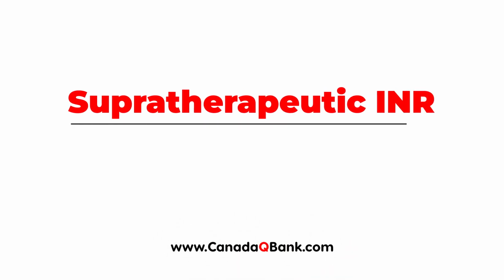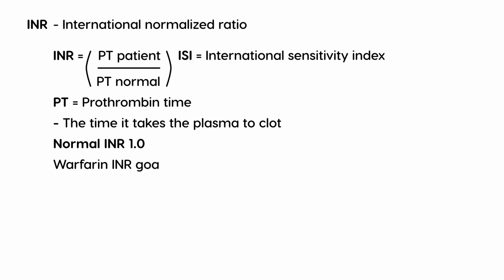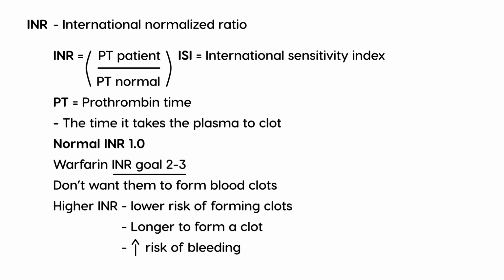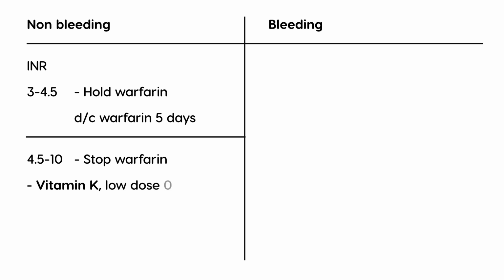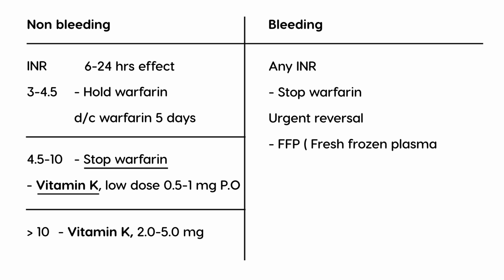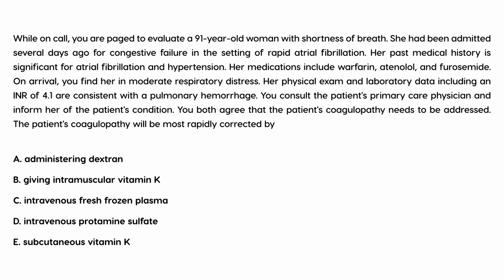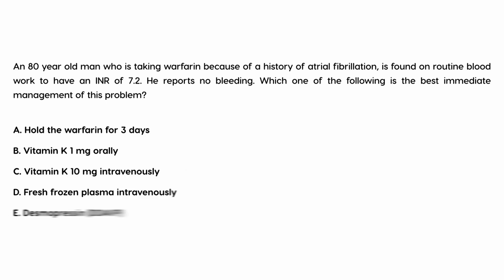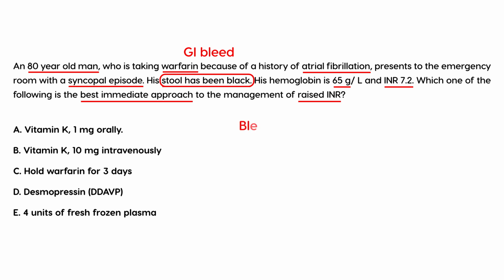Supratherapeutic INR: Causes, Risks & Management | Warfarin Overdose Explained | CanadaQBank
Supratherapeutic INR occurs when a patient’s INR rises above the therapeutic range during warfarin therapy, increasing the risk of bleeding. Do you know how to manage INR levels of 5, 9, or even higher—and when to give vitamin K or PCC?

In this high-yield hematology & pharmacology video, we break down supratherapeutic INR step by step—perfect for exam prep and safe clinical practice.

What You’ll Learn in This Video:

What is Supratherapeutic INR? – Definition & therapeutic ranges
Causes – Warfarin overdose, drug interactions, diet changes, liver disease
Risks & Complications – From minor bleeding to life-threatening hemorrhage
Management by INR level:
• INR  less than 5 → hold or adjust dose
• INR 5–9 → hold dose, consider oral vitamin K
• INR greater than 9 → give oral vitamin K
• Any INR + major bleeding → IV vitamin K + PCC/FFP
Prevention – Regular INR monitoring, avoiding drug/diet interactions